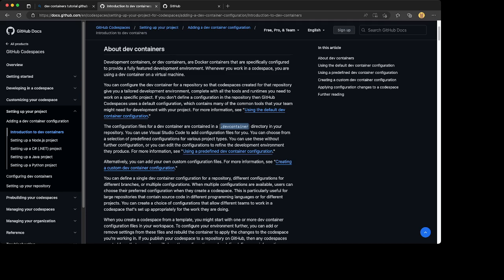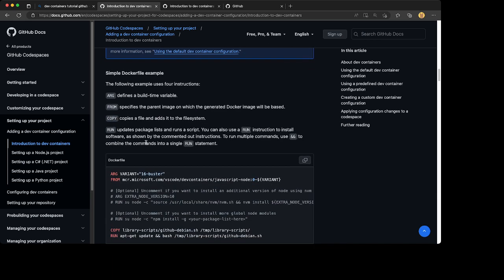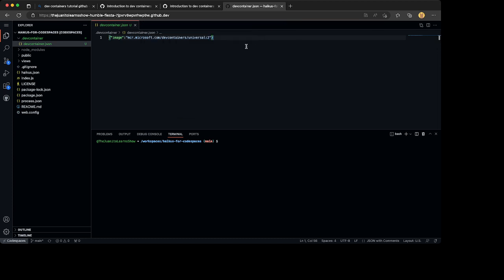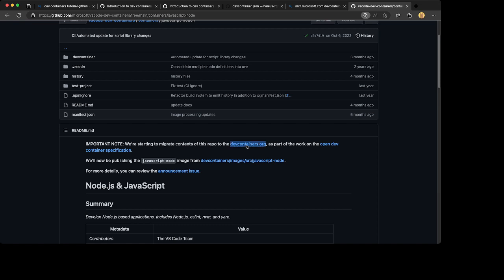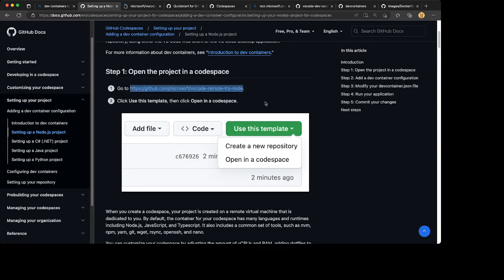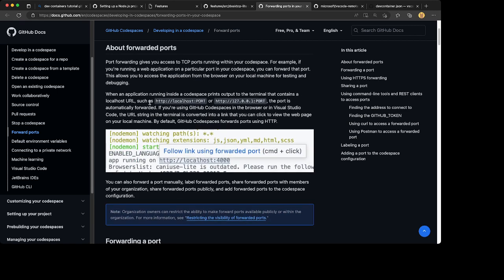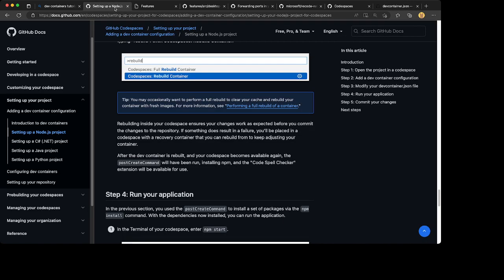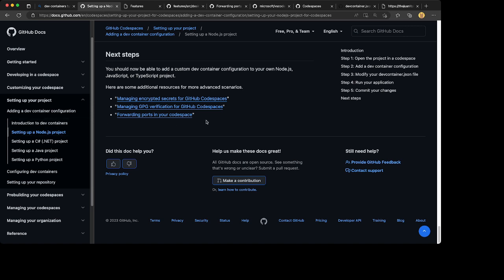Juanito learns Dev Containers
We go over the documentation in GitHub and learn from the docs there how to define a dev environment using GitHub Codespaces and a devcontainer.json file.

This will allow other devs to have a reproducible development environment that they can use to start coding in our repos.